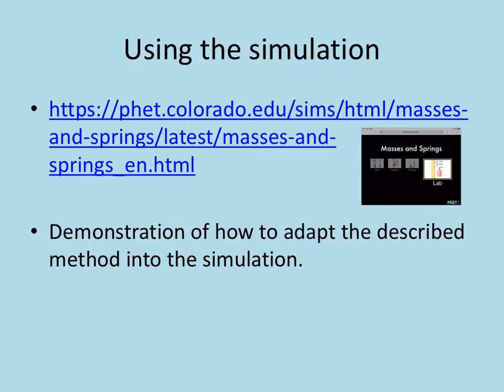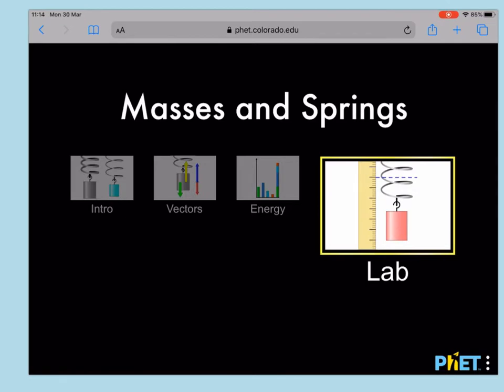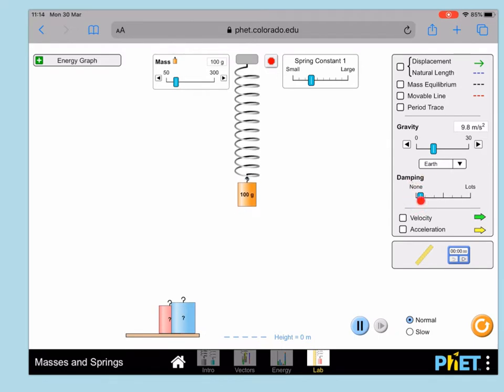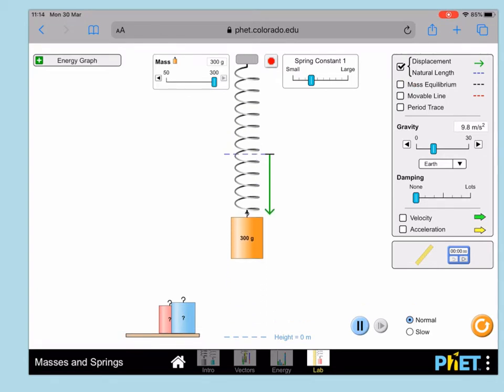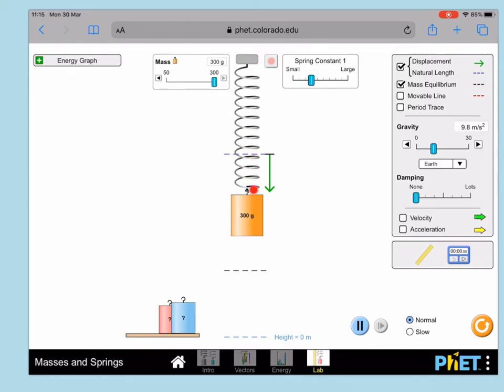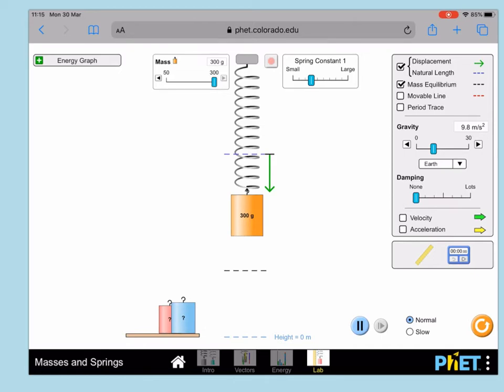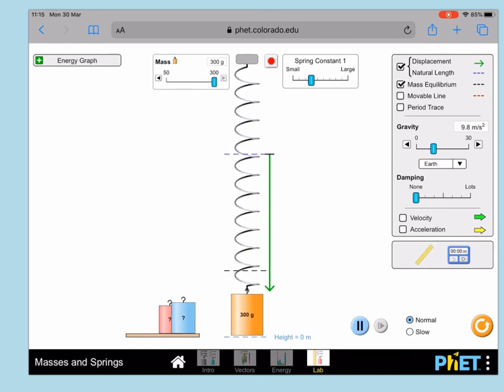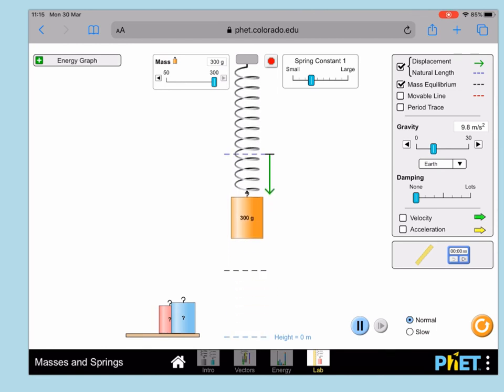Mass on spring required practical with phet simulation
How to carry out a simulated A-Level Physics practical of a mass oscillating on a spring.